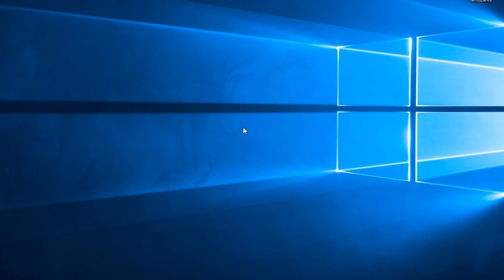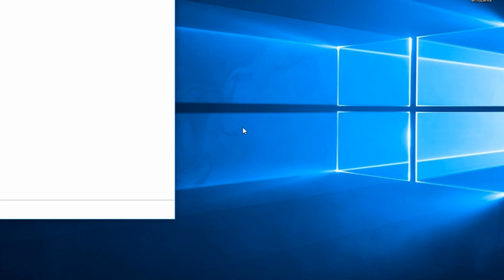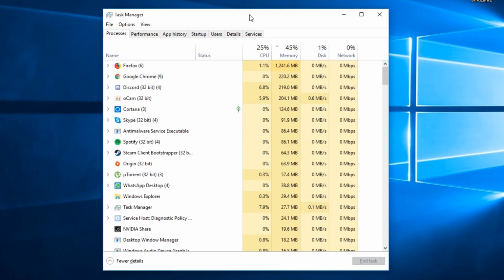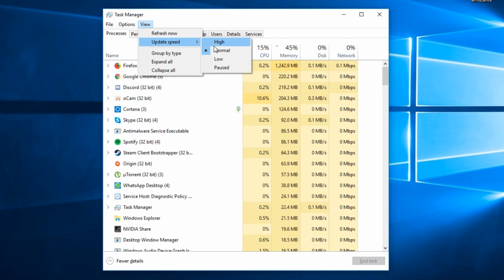Fix: Task Manager not updating info about components usage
| ⚙️Try Fortect to fix and optimize your PC like a Pro

In this video, we're going to show you How to fix Task Manager not updating info about components usage. Watch this video to see how to fix it.

Solution : 0:09

In this video we cover up the following issues :
1. Task Manager not updating info about components usage
2. Task Manager stuck